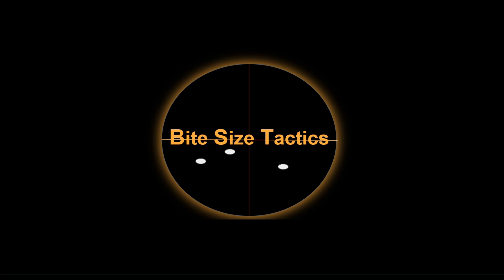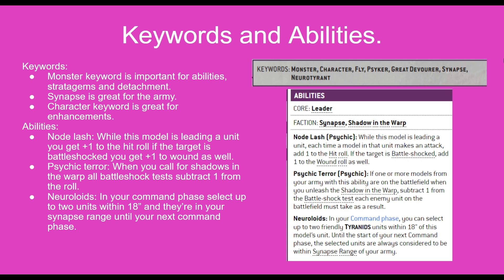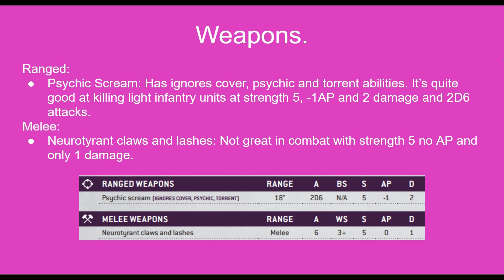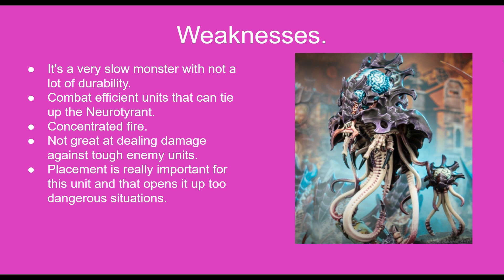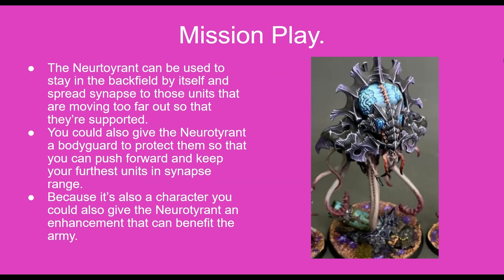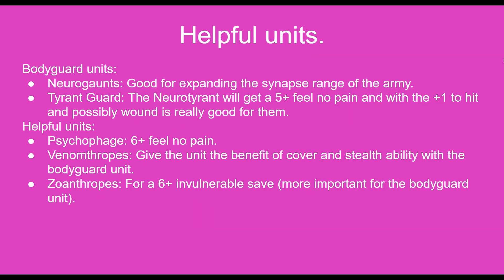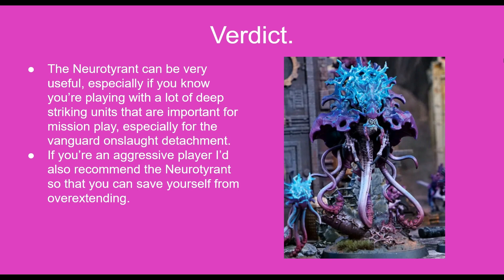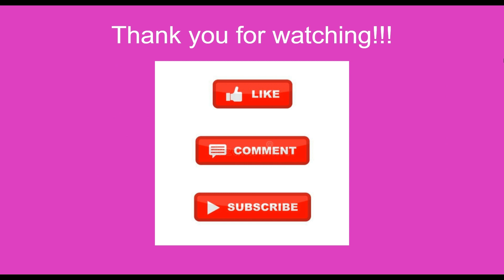Neurotyrant - The New psychic bug!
This video is all about the good, the bad and the great of the Neurotyrant. (With a little bit of the ugly).
Let me know what you think of the video and if you're enjoying the series about the Tyranids so far.